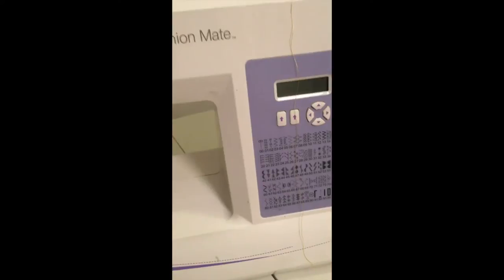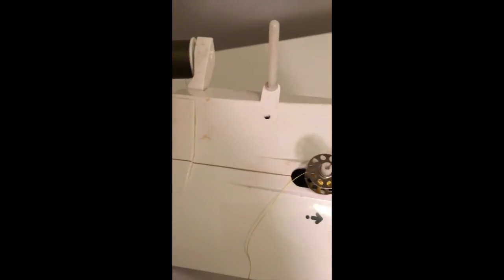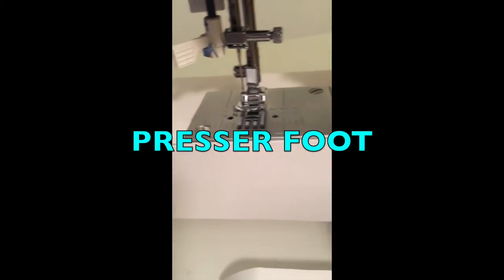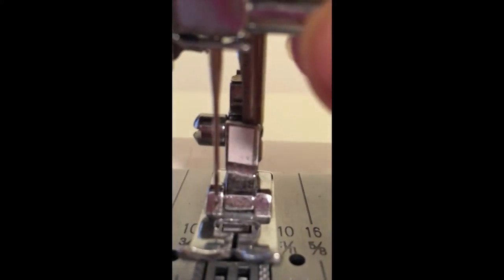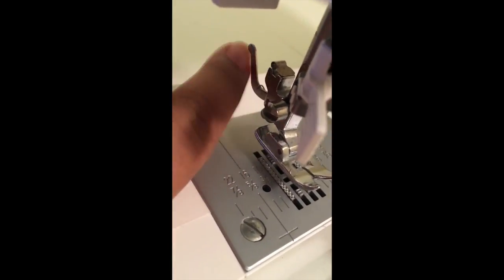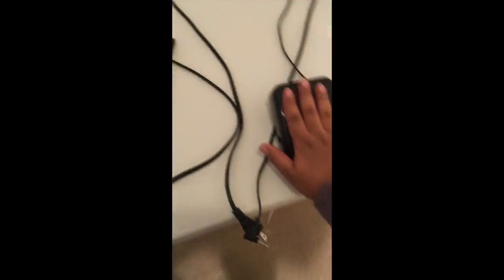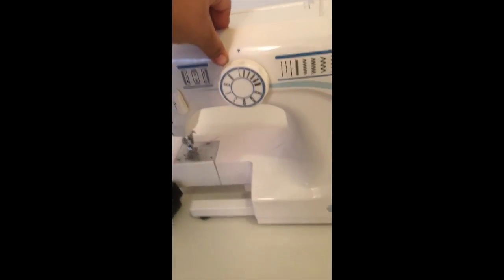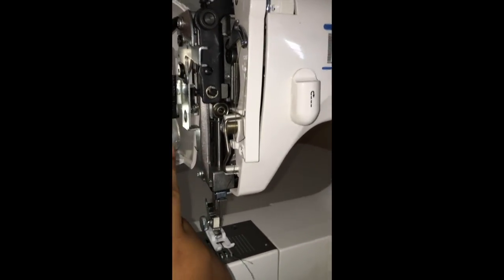Knowing Your Machine (Ep. 3) S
Knowing how to locate the different parts of your machine is important. I have explained what most of the important functions of the sewing machine. Please Visit Our Facebook group to view a diagram for extra help. It is easier to get your questions answered through Facebook because you can share videos and pictures of your concerns.  Let us know if you have questions.